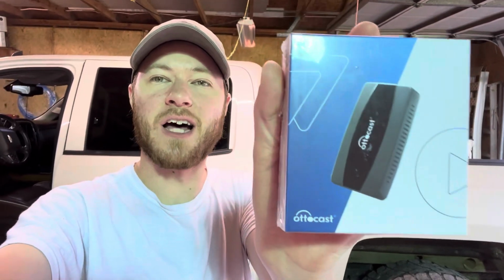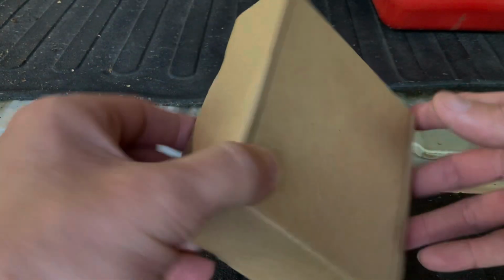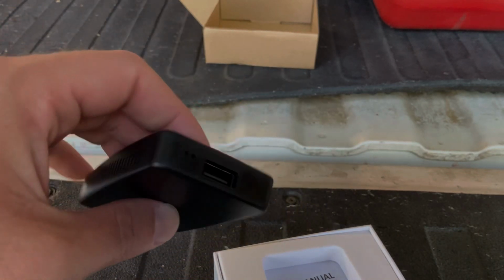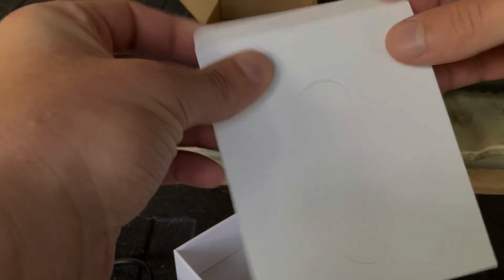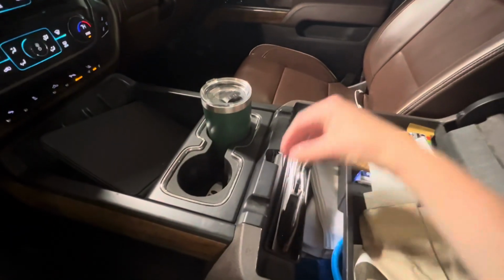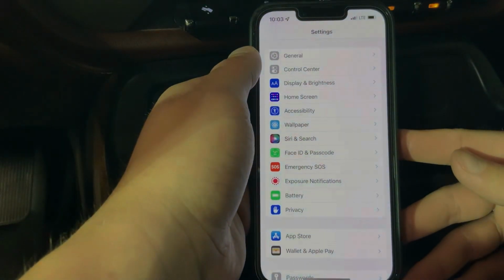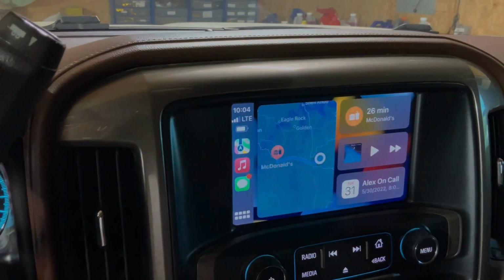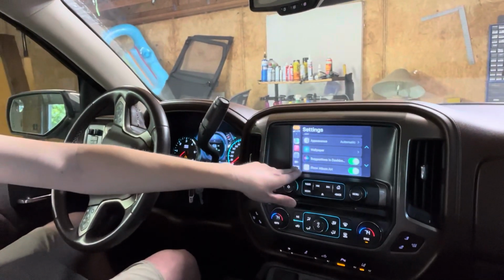How to Install Wireless CarPlay (OttoCast)